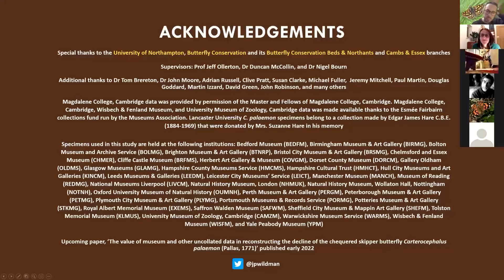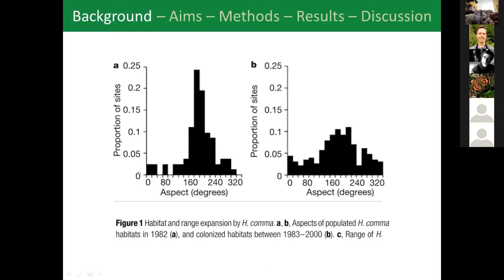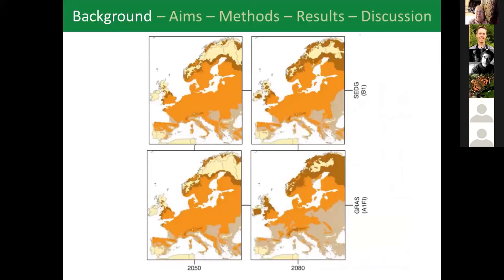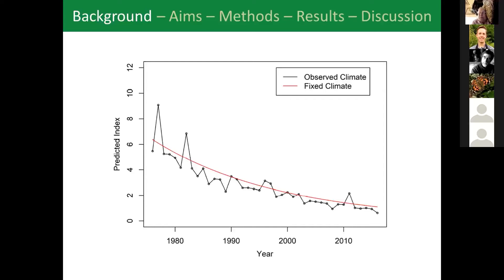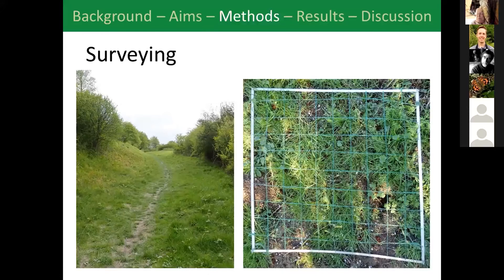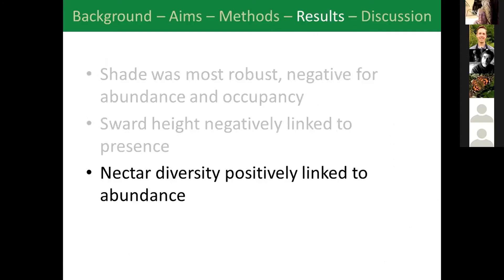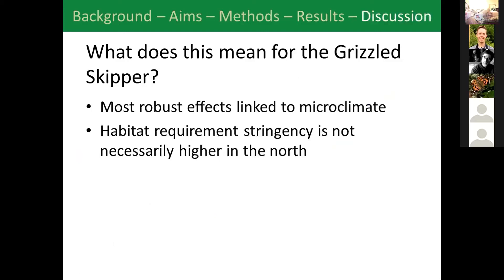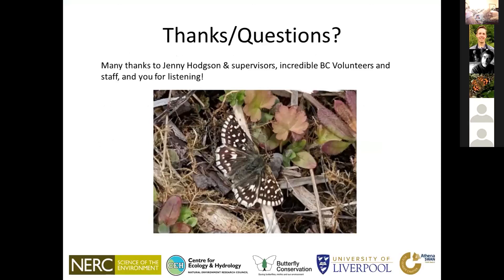AGM 2021 talks – Fiona Bell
'Is the Grizzled Skipper pickier in the north? An exploration of a specialist butterfly’s habitat requirements across its UK range.'